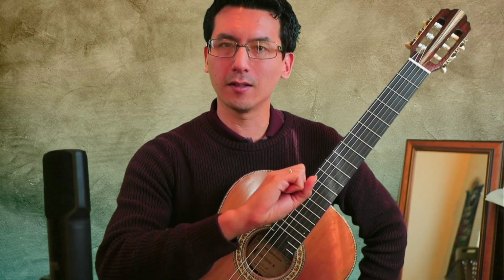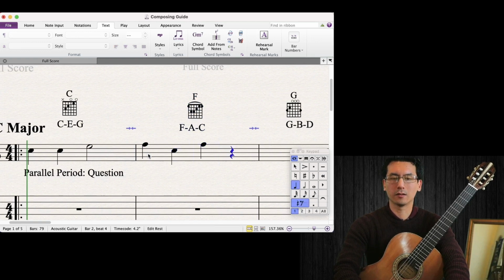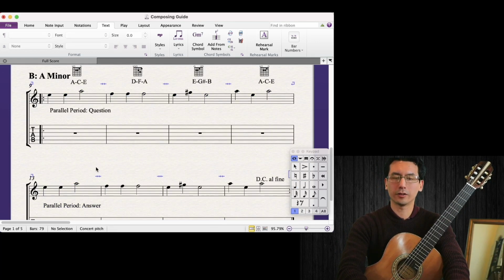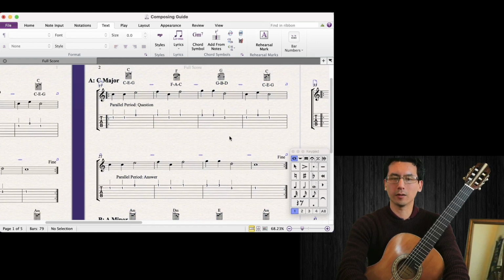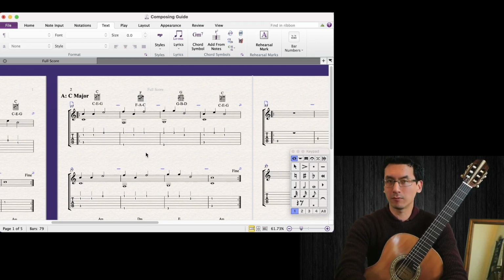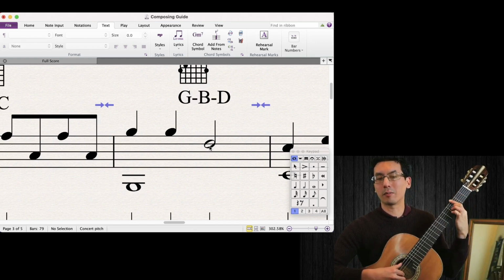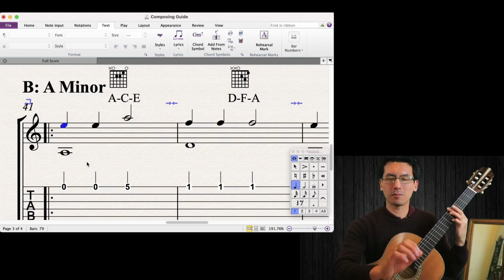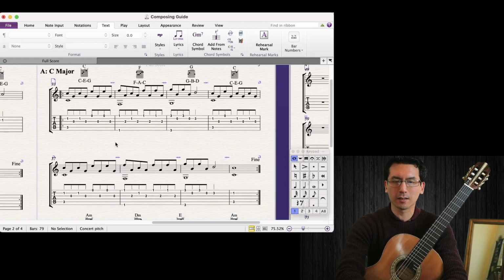Composing for Beginners: A step by step approach